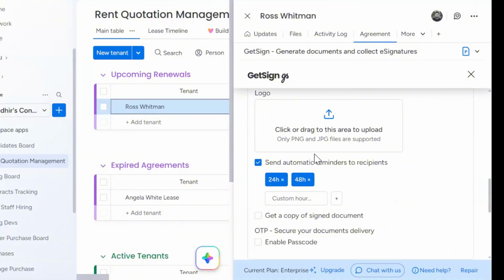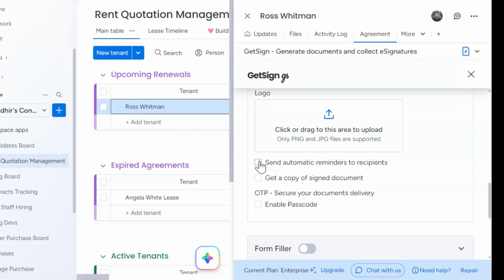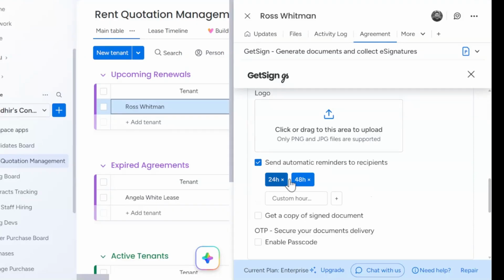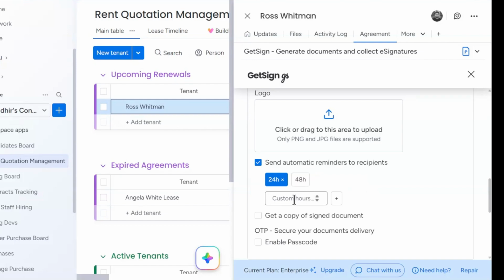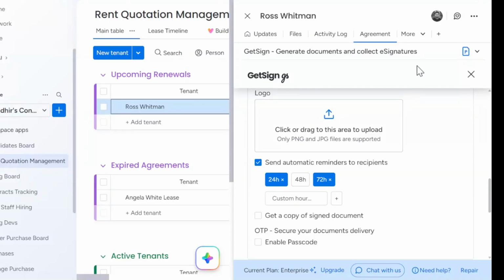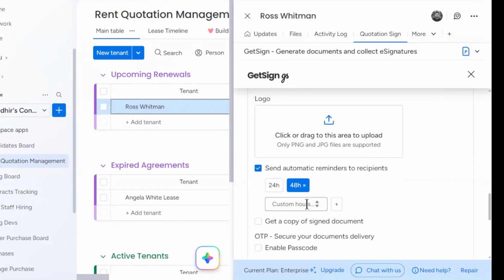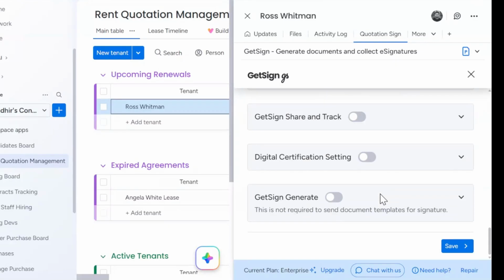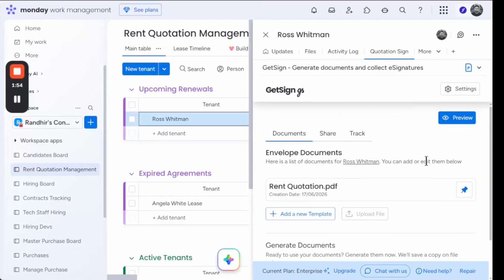Send automatic signature reminders at custom intervals with GetSign on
Getting signers to complete documents on time often comes down to the right follow-up at the right moment. GetSign on monday.com now lets you send automatic signature reminders at customizable time intervals — so you stay in control of when and how often your signers hear from you.

TL;DR: GetSign's automatic signature reminder feature lets you set custom time intervals for follow-up emails sent to signers. Enable, disable, or adjust reminder timing for both new and existing GetSign setups — all without leaving monday.com.

In this tutorial you'll learn:
- How to find the automatic reminder settings inside GetSign's email delivery section
- How to disable signature reminders entirely if your workflow doesn't need them
- How to remove default intervals (24h, 48h) and set custom ones — like 72 hours
- How reminder intervals apply across every item on your monday.com board
- How to update reminder timing on existing GetSign document setups

This works for any document type you send through GetSign — contracts, NDAs, onboarding forms, approval documents, or any other agreement that needs a signature.

⏱ CHAPTERS:
0:00 - What are GetSign's automatic signature reminder controls?
0:13 - How to find reminder settings in GetSign's email delivery section
0:18 - How to turn off automatic signature reminders for signers
0:30 - How do I customize reminder intervals — remove, add, or replace them?
0:44 - Apply reminder settings across all items on your board
0:49 - How to update reminders on existing GetSign setups

FREQUENTLY ASKED QUESTIONS:
Q: What reminder intervals does GetSign send by default?
A: GetSign defaults to 24 hours and 48 hours after the document is sent. You can keep these, remove either one, or add additional custom intervals such as 72 hours.

Q: Can I disable automatic signature reminders completely?
A: Yes. Toggle off "Send automatic reminder to recipients" in the GetSign email delivery section and no reminder emails will be sent to signers.

Q: Do updated reminder intervals apply to documents already sent, or only new ones?
A: Reminder settings apply at the setup level. Once you save updated intervals, they apply to items processed going forward from that setup.

Q: Can I add more than two reminder intervals?
A: Yes — you can add as many custom intervals as your workflow requires. The video demonstrates replacing the 48-hour default with a 72-hour reminder alongside the 24-hour one.

Q: If I have multiple GetSign setups, do I need to update each one separately?
A: Yes. Reminder intervals are configured per setup, so you'll need to open, adjust, and save each GetSign setup individually.